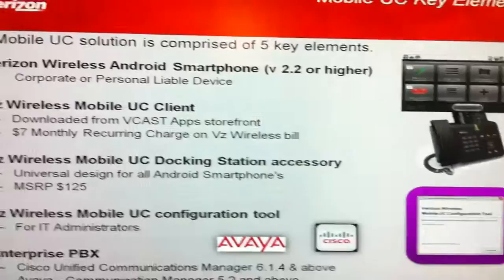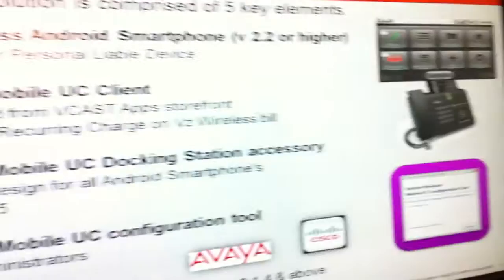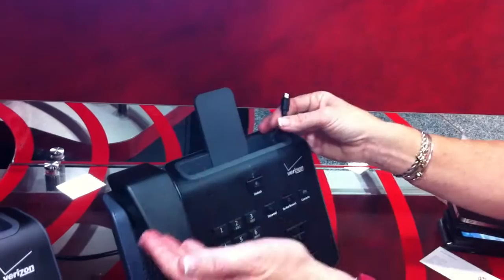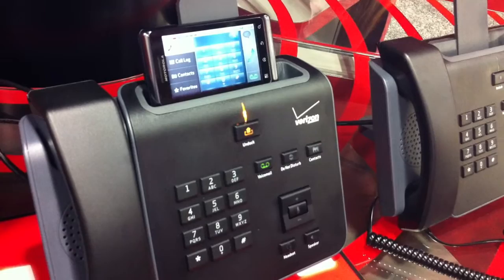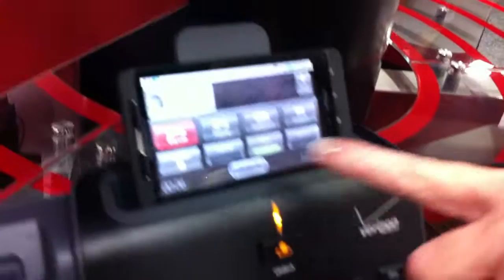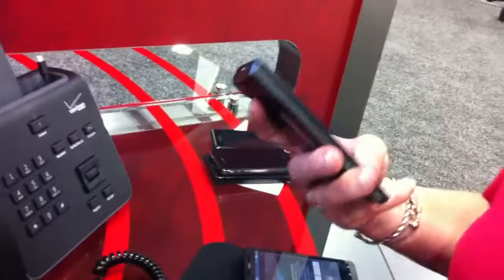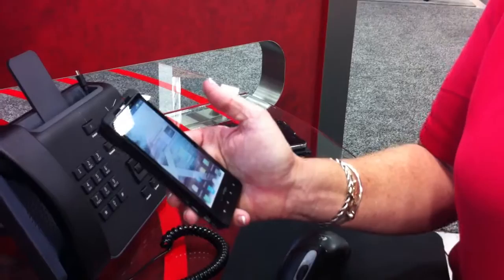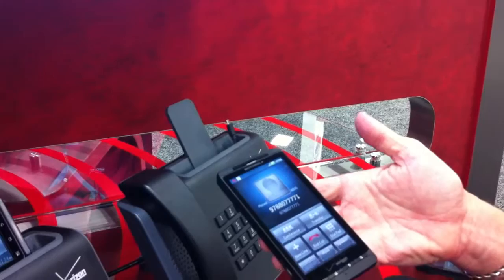Kathleen Murphy with Verizon Wireless